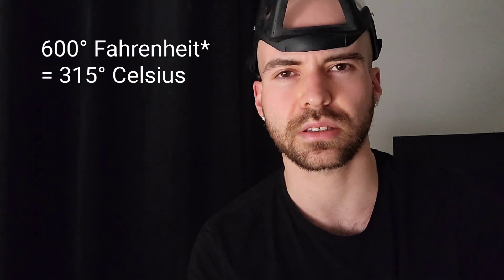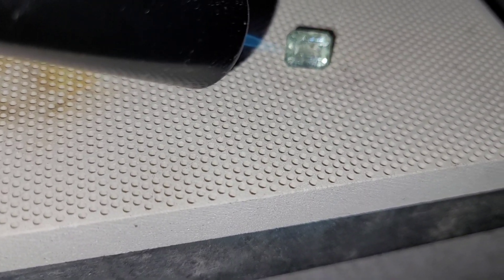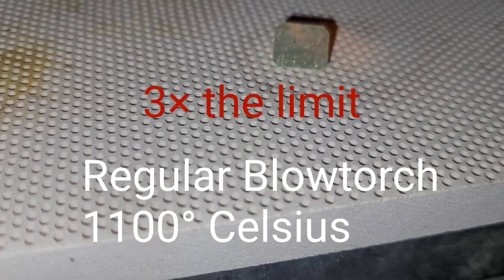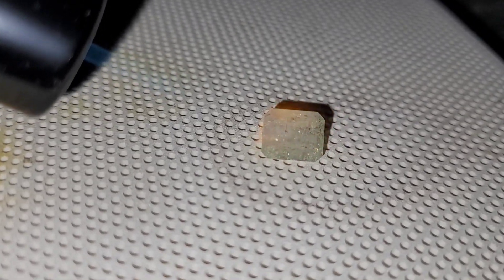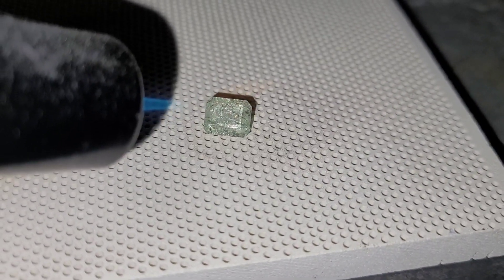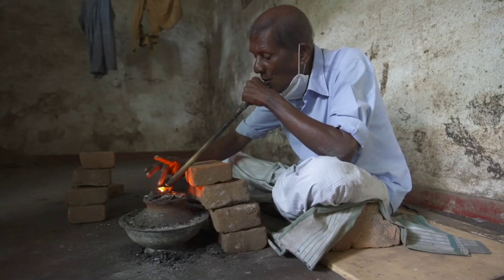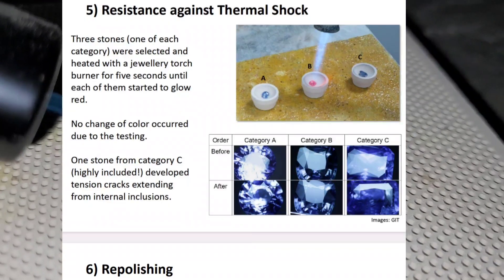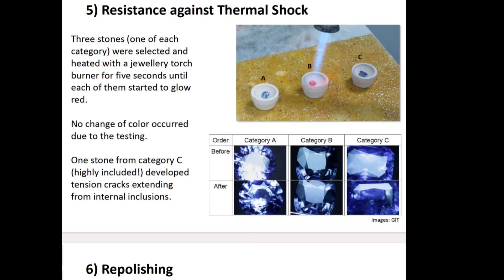I burned an Aquamarine Gemstone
In this video we will see what happens if you blowtorch a Gemstones.